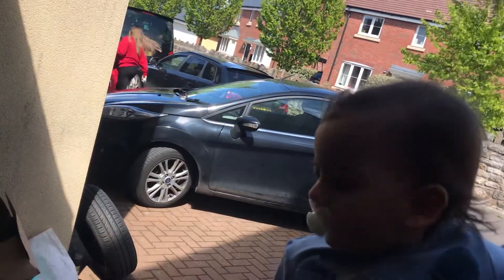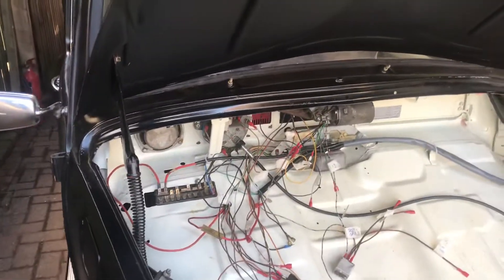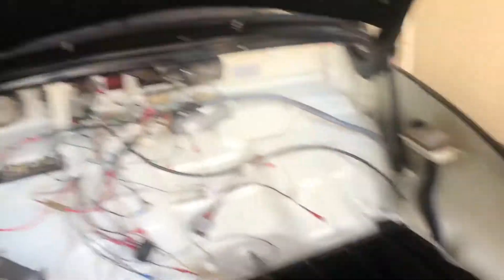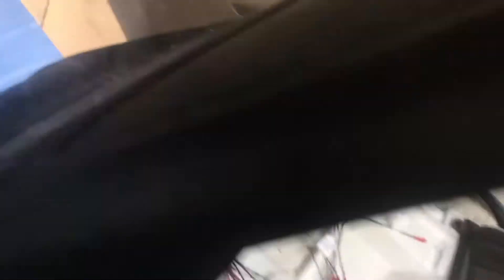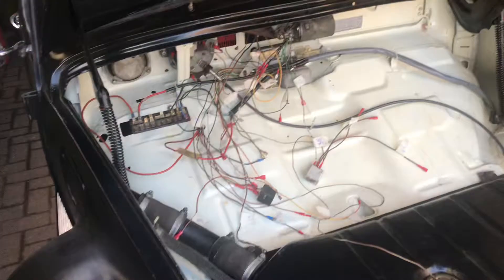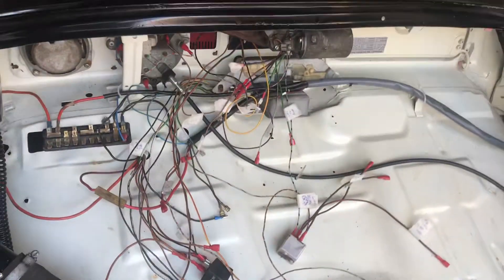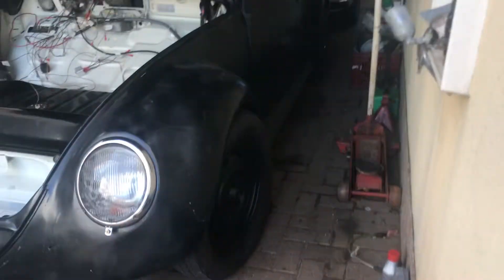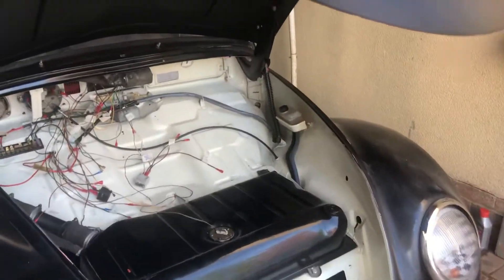VW BEETLE 1969 project